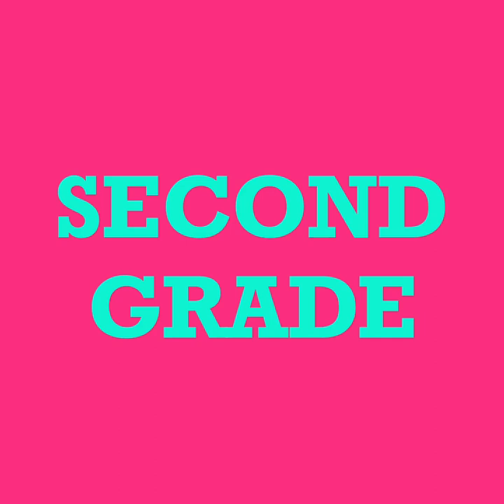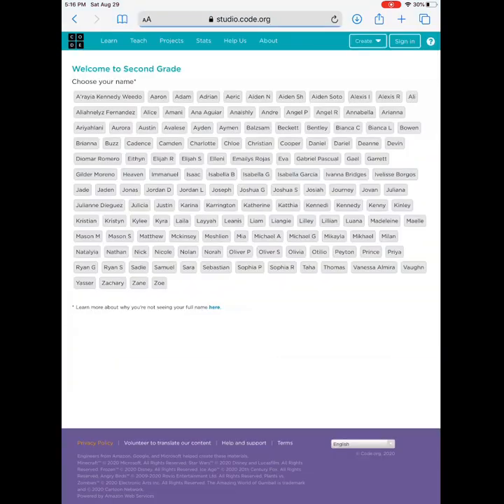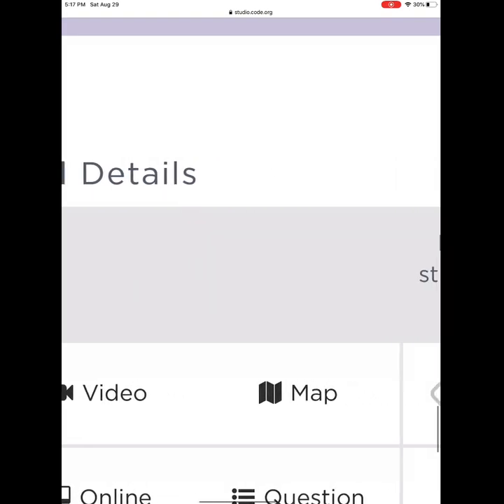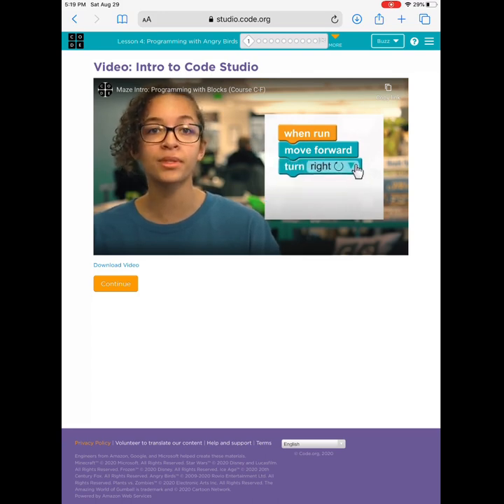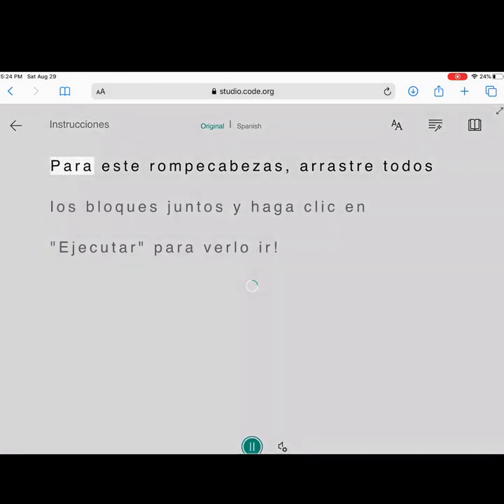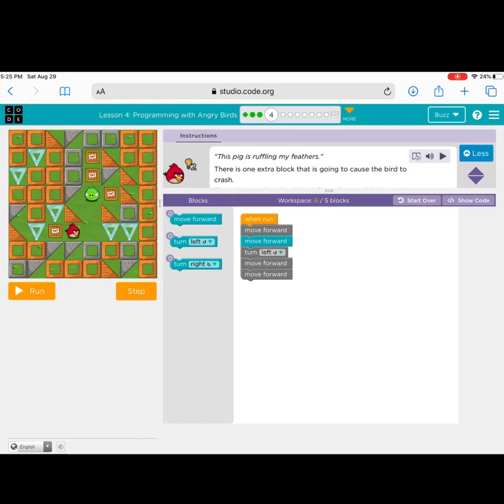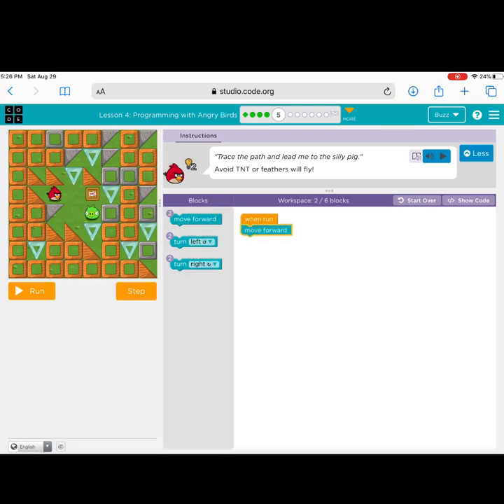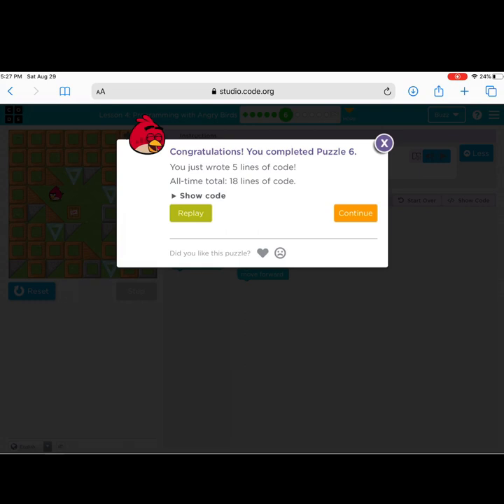Second Grade Code.org Tutorial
Directions on how to access and use your code.org account for Ridgeview second grade students.